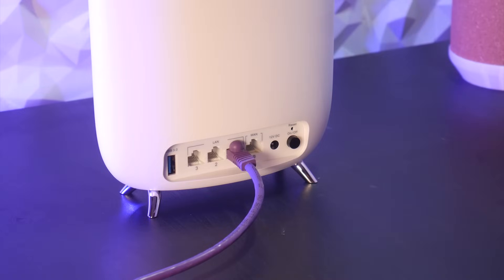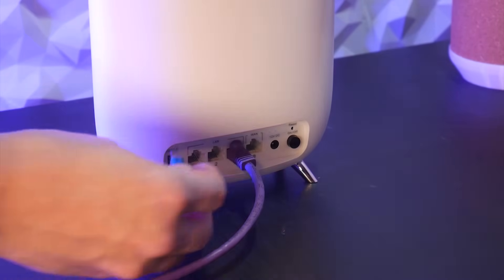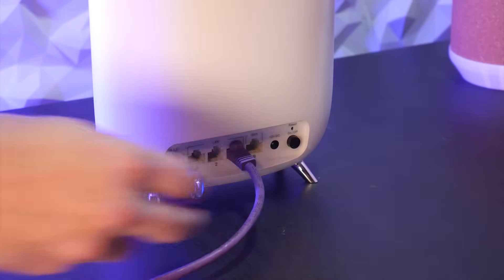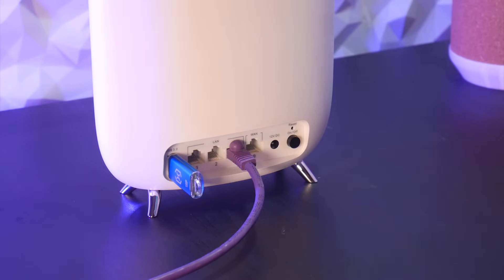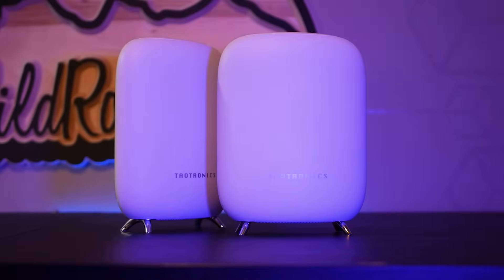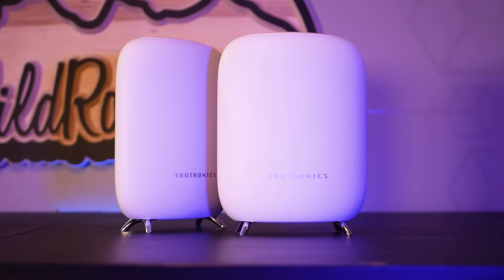EPIC 3D PRINTER FAILS (TIMELAPSE) / OCTOLAPSES)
You can purchase the ultistik magnetic bed system which i highly recommend

***Full Disclosure: taotronics sent me their mesh wifi router in exchange for a 30 second ad read.